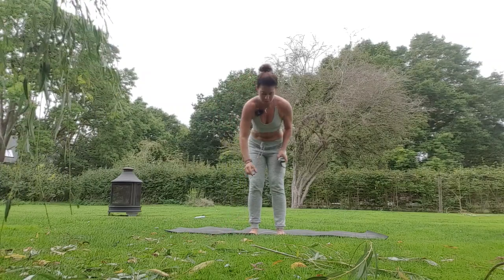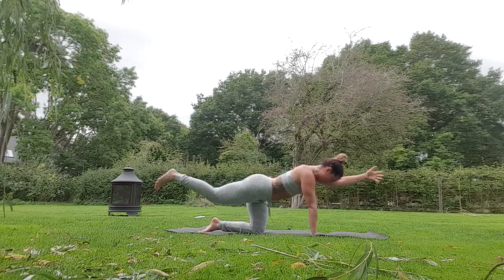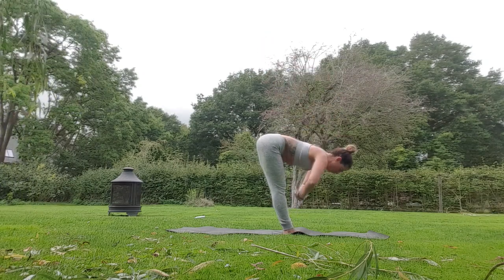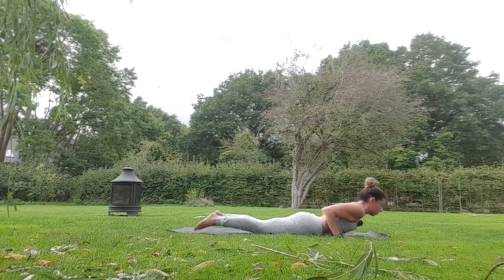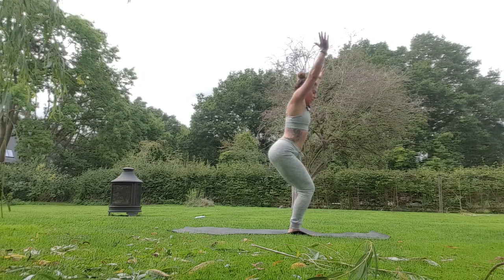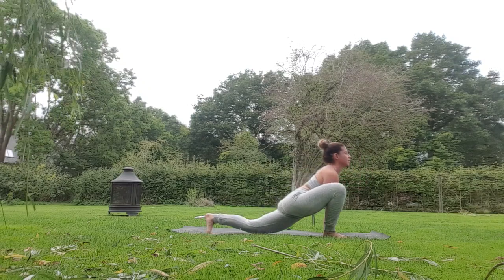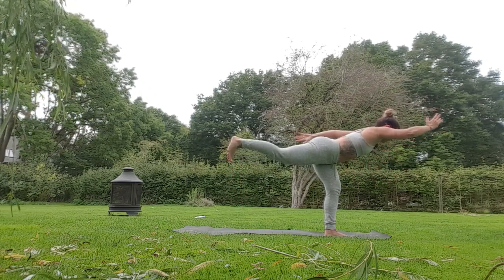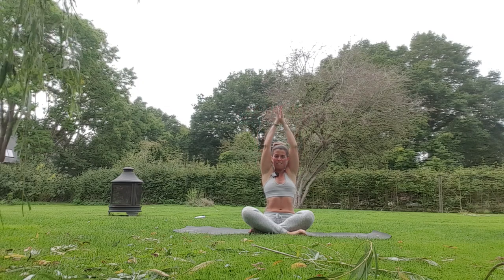Day 3 Power Yoga and Breathwork Challenge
Welcome to day 3 of our 30 day Power Yoga and Breathwork Challenge! Grab your yoga mat for your 1st Power Yoga session on the challenge

💜30 Days💜
💙10 Minutes💙
💚Raise Your Vibration💚
💛Power Yoga💛
🧡Breathwork🧡
❤Embodiment❤
🦋Connect🦋

10 minutes daily, alternating between Power Yoga and Breathwork to Raise Your Vibration and Embody and Connect to your physical, mental, emotional and spiritual nature. Classes will be shared daily on utube to do in your own time at your own pace. The 30 days can be done consecutively or spread over your own adventure. Its an opportunity to be flexible around your lifestyle and your energy. When we show up for ourselves we develop our self worth, self responsibility, self respect, self acceptance and self-love 🔮

💫Power Yoga has taught me to listen to my body, have fun with her, fall with her, rise with her, be surprised by her and embrace her in each and every moment. I appreciate Power Yoga may sound intense, however when we let go of expectations and judgement we can just be grateful for stepping out of our comfort zone and trying something.💫

💖Breathwork has been the gateway to open my heart, feel my feels, release, acknowledge, accept and honour my past, present and future. A roller coaster ride of experiences internally and externally that has taught me how to navigate through the highs and the lows, how to become present (still a work in progress) and how to be curious to explore who I am. Power Breathwork will challenge you and perhaps feel a bit weird at times, however trust the process and be open to feeling new feels💖

🦄An opportunity to Raise Your Vibration and Connect to You. An opportunity to get comfortable getting uncomfortable 😘🦄

Not suitable for pregnancy or epilepsy

Join my latest online course Balance (Earth, Water, Fire, Air & Ether) where we connect through yoga practices, breathworks, meditations, fascia release and more:

Our next online course begins 21st November, Coming Home To You focus exploring inner child healing, boundaries, self worth and self love through a variety of yoga practices, journalling, meditations, breathwork and more:

Namaste XO

The Mercado Method is a travel yoga lifestyle channel that is creating positive content for your body, mind, and the earth. Yoga, Wanderlust, Fitness, Great Nutrition, Conscious Living, Breathwork, Astrology, Science, Philosophy and Meditation!